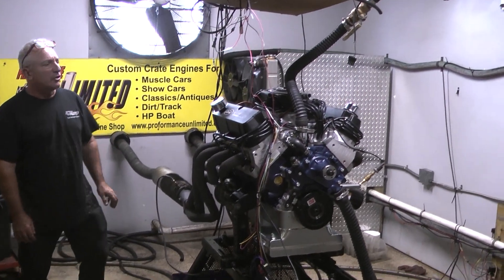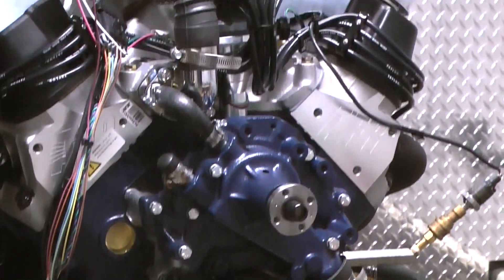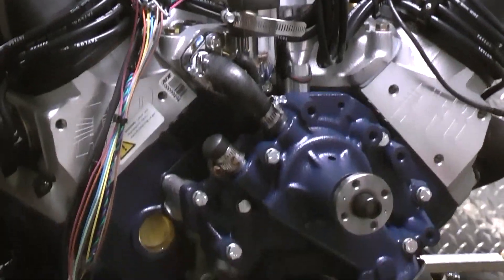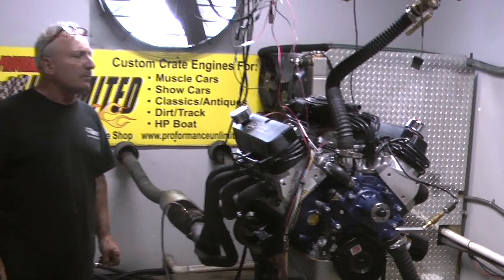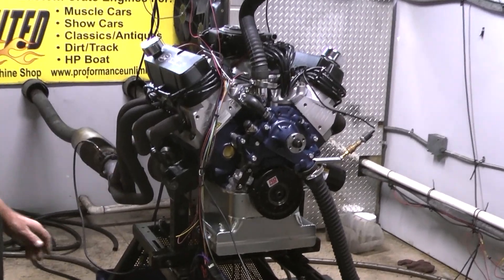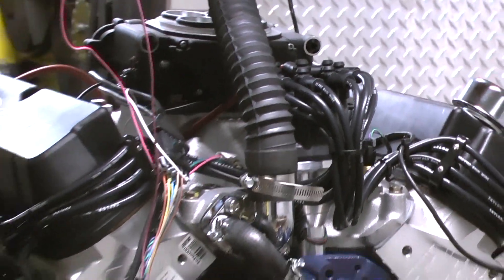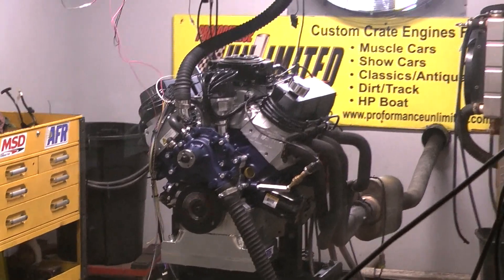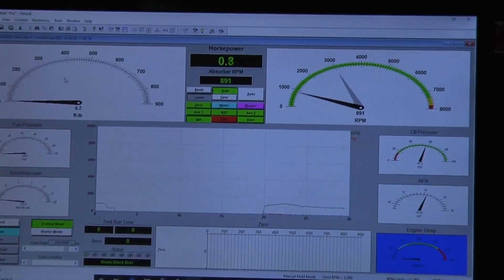Ford 427CI Windsor Based Stroker Crate Engine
Custom built Ford 427w crate engine to be installed into a '79 F150.  Engine features the Holley Sniper EFI system, Canton oil pan, AFR cylinder heads and an Eagle rotating assembly.